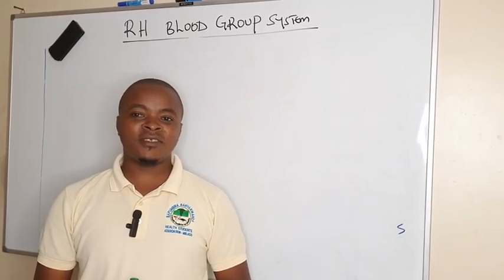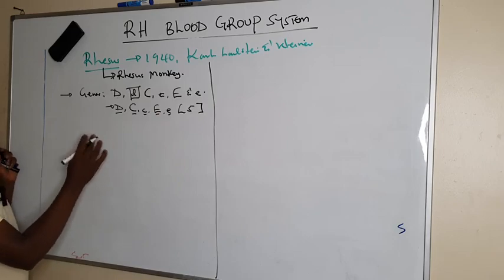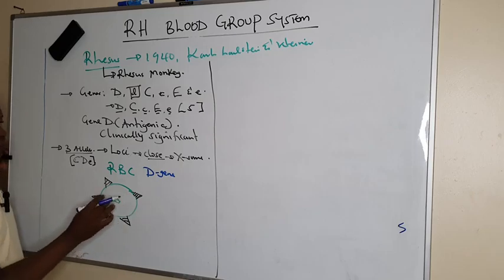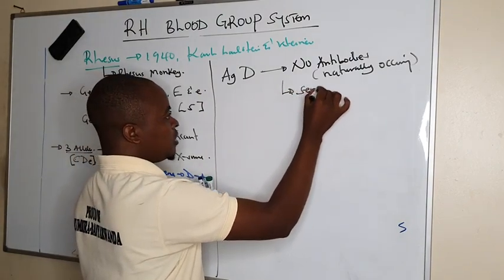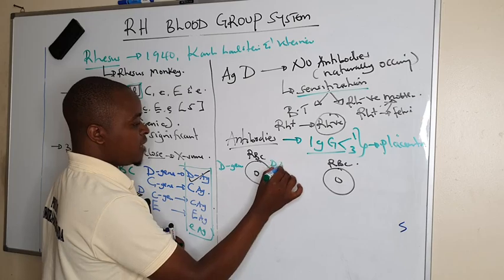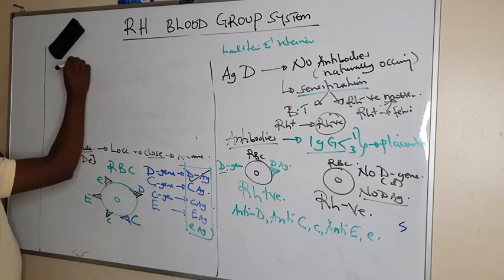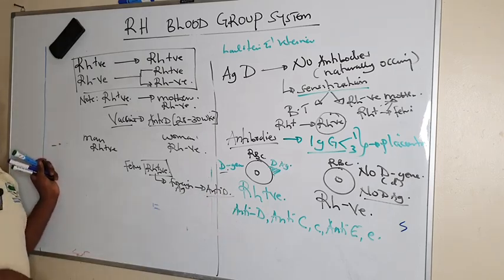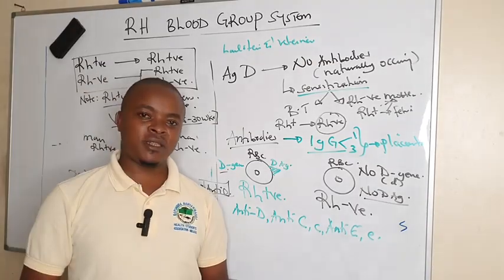Rhesus Blood Group system Simplified